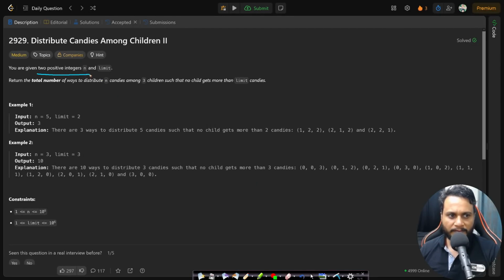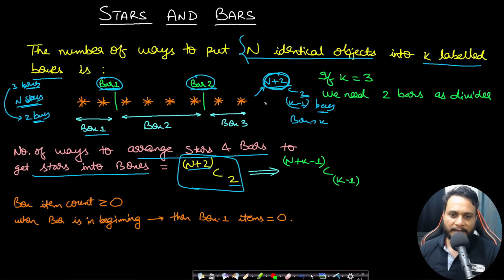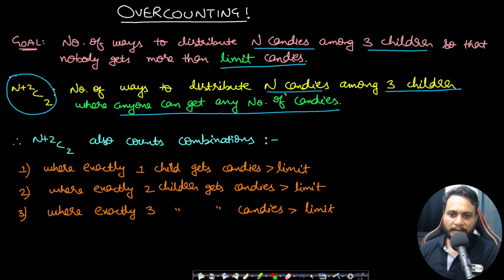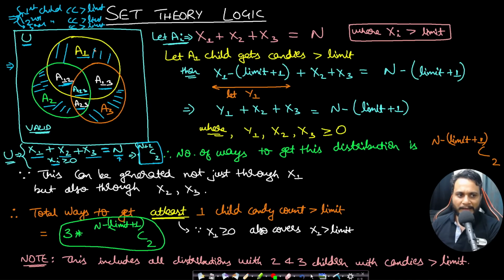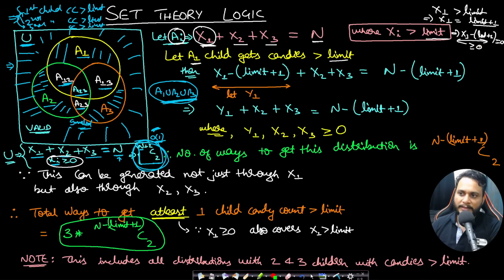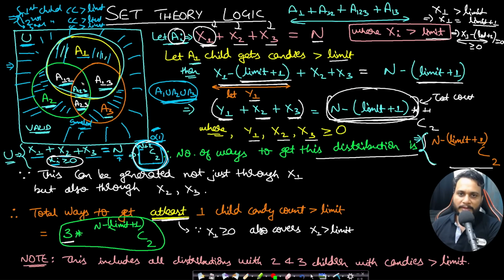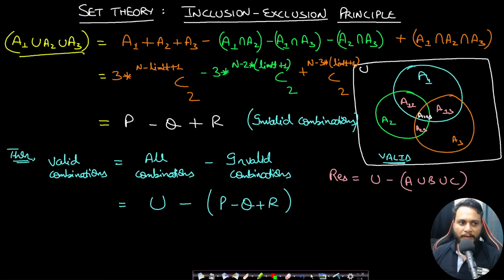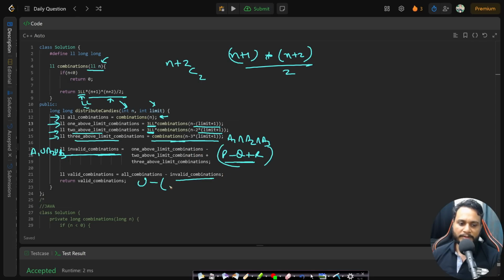Distribute Candies Among Children II | Stars and Bars | Combinatorics | Leetcode 2929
This video explains Distribute Candies Among Children II using the most optimal stars and bars math combinatorics counting technique using set theory inclusion exclusion principle.